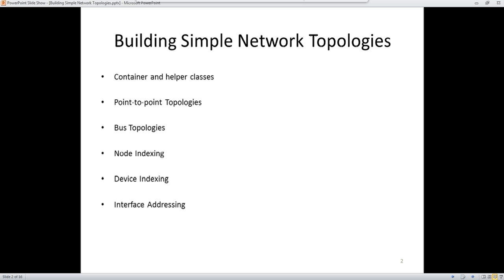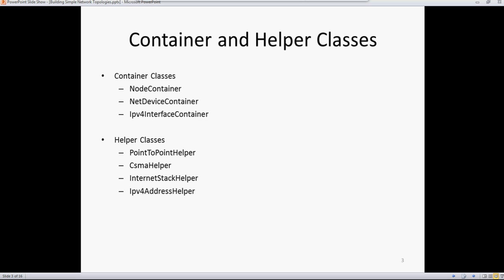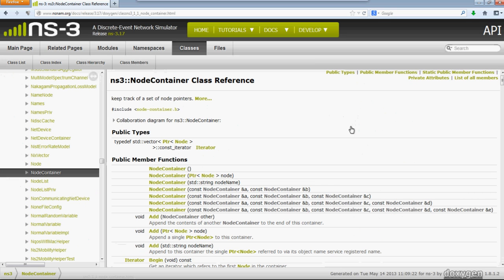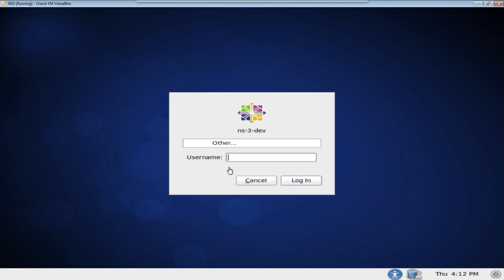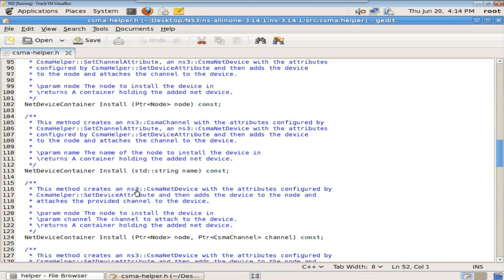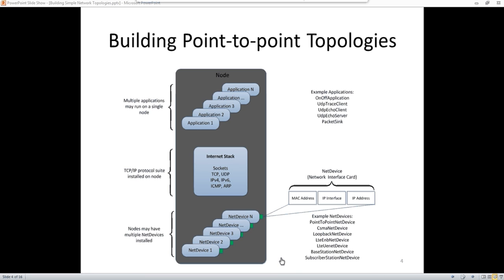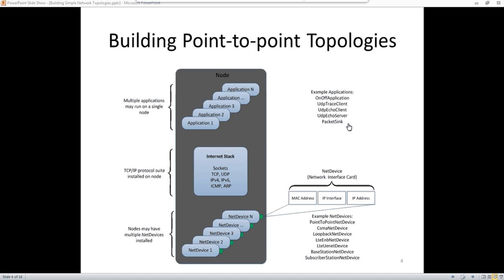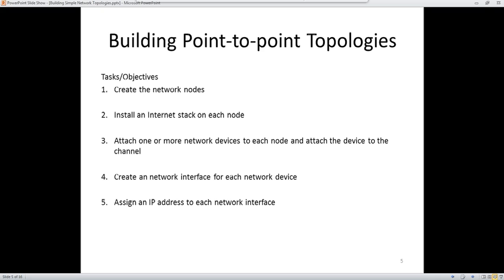Building Simple Network Topologies p1